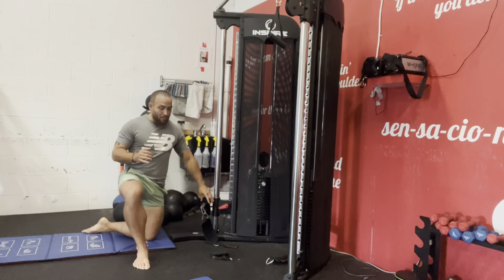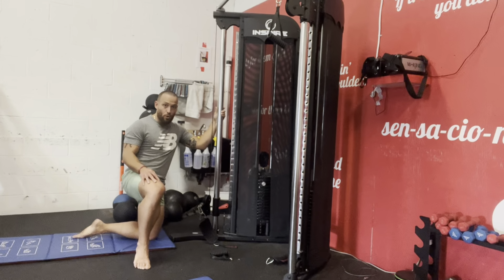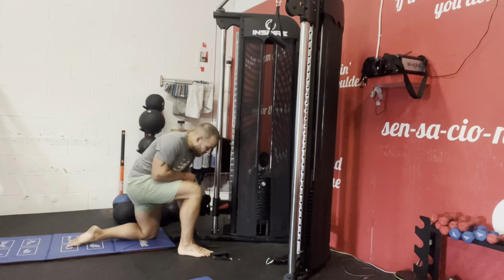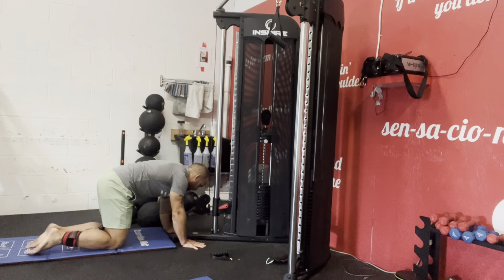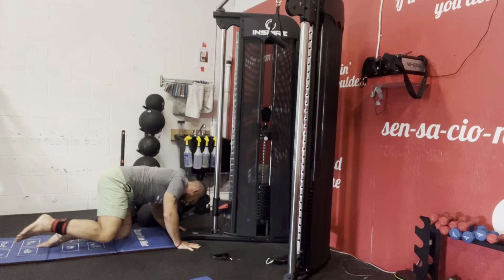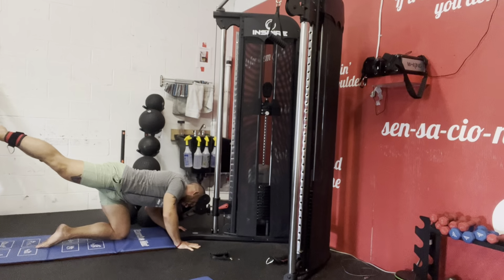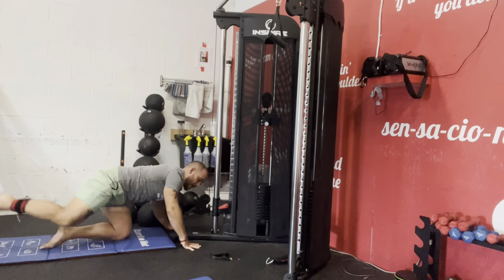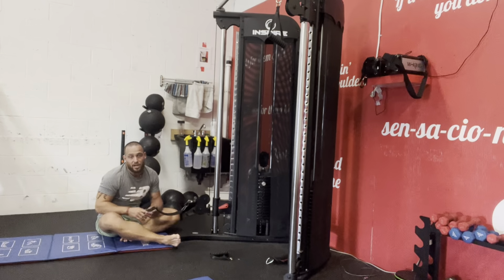How to do a Laying Cable Single Leg Kickback